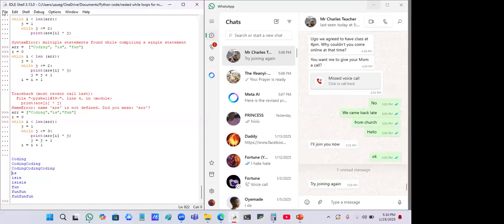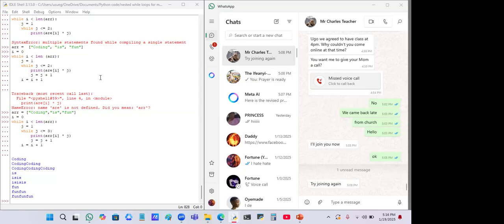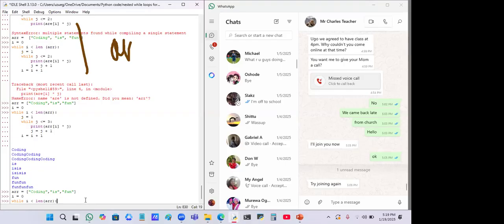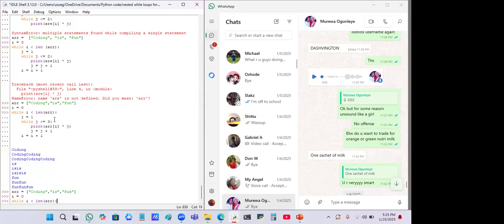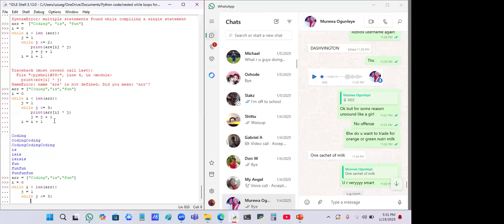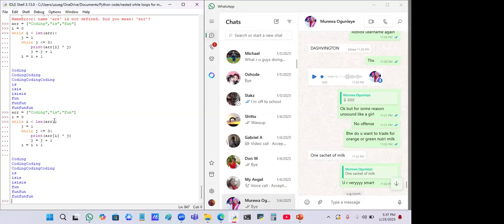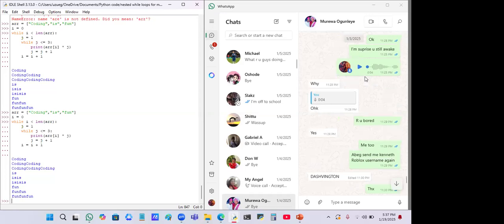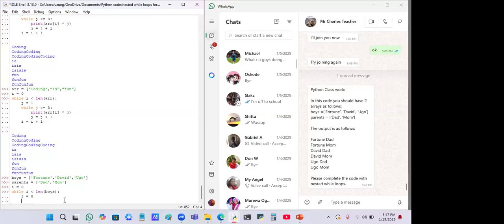Ugo implementing code for nested while loop scenarios in Python